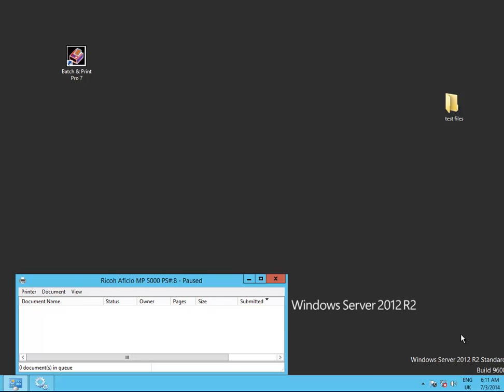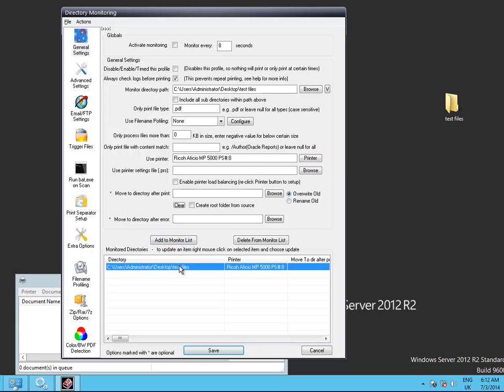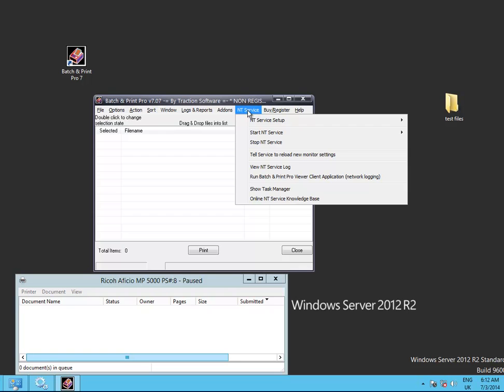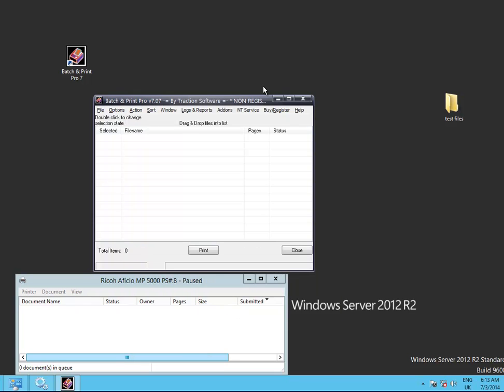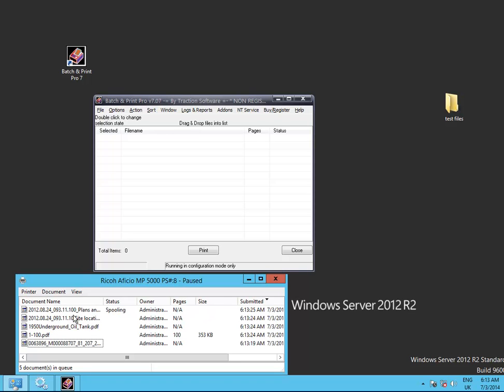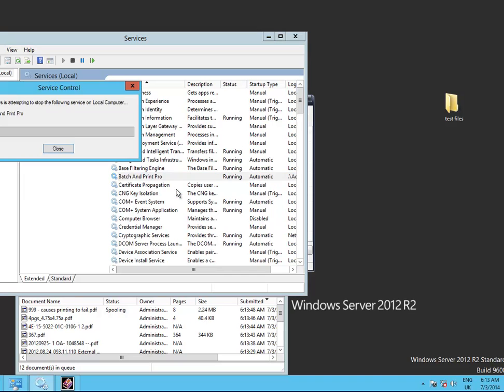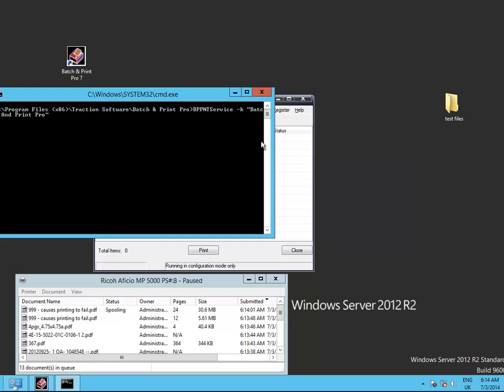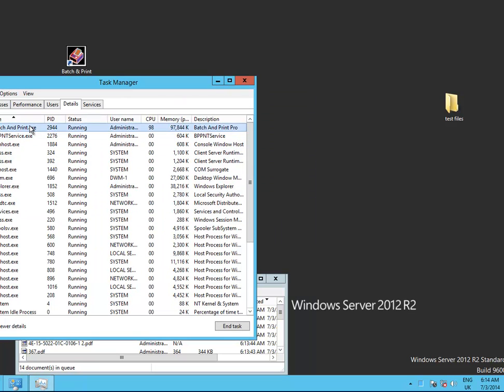Batch & Print Pro - Running as a windows NT service on windows 2012r2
Batch & Print Pro.

Running as a windows NT service on windows 2012r2 example.